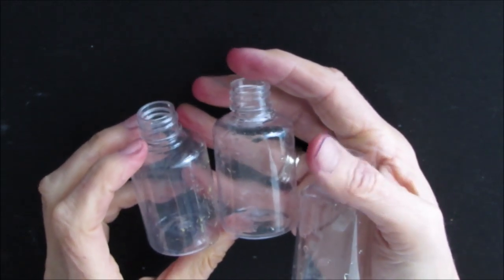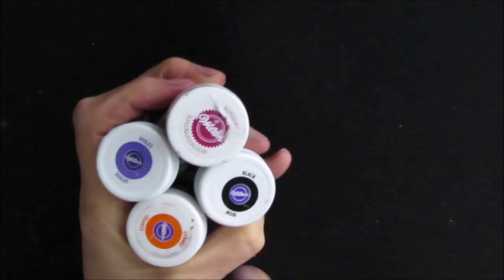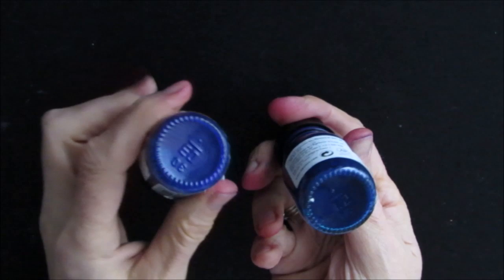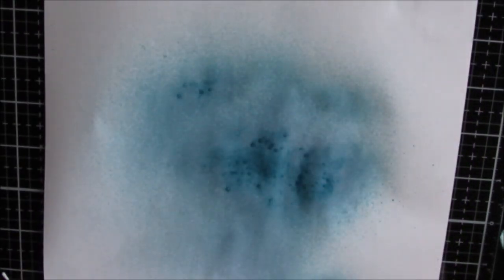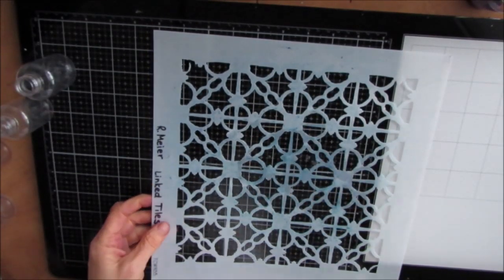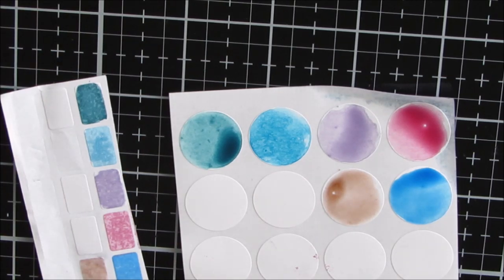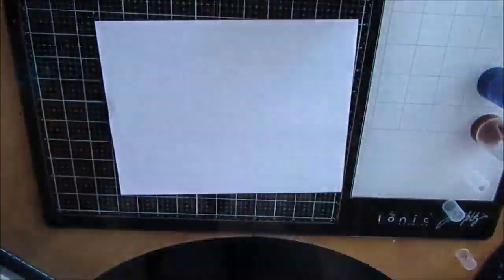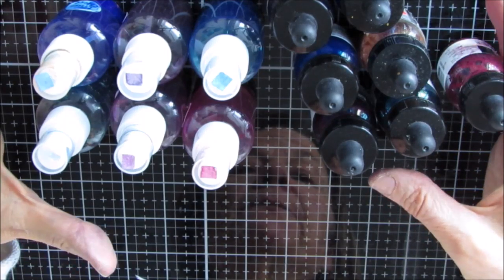BUILD YOUR STASH - DIY Permanent Acrylic Ink Sprays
Create your own permanent acrylic sprays using acrylic inks.

Daler Rowney Acrylic Inks
Liquitex Acrylic Inks Muted